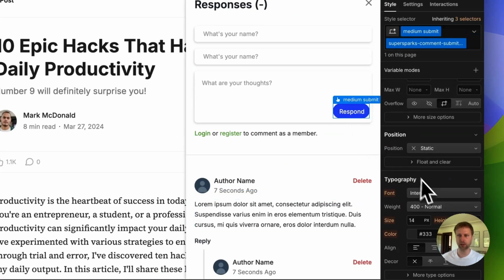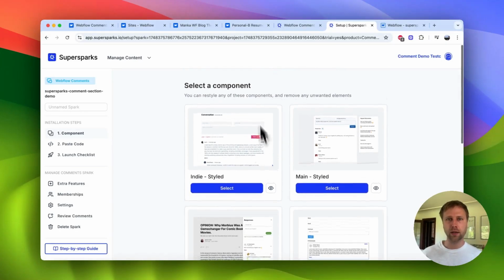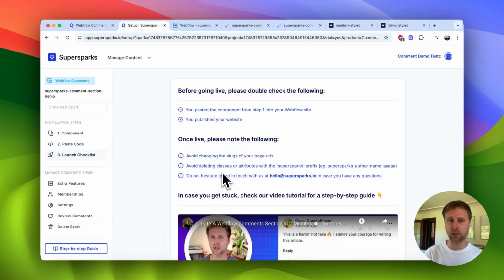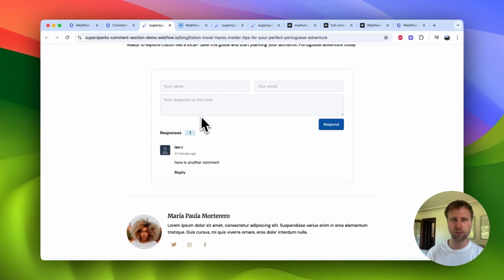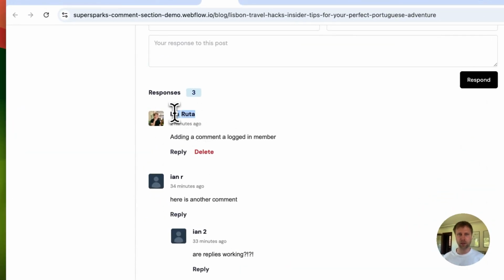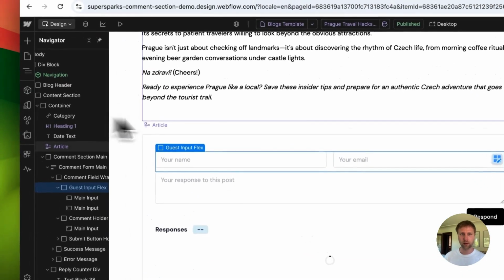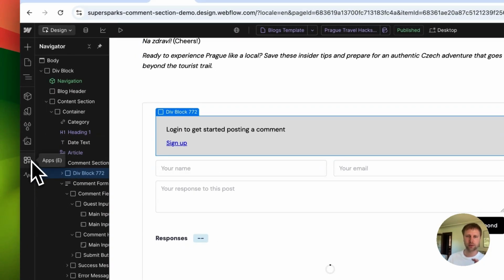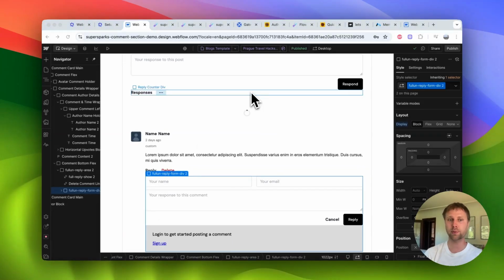Webflow Blog Commenting In 2 Minutes ⏱️ - Custom Design, Guest & Member Integration Tutorial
Here is a step-by-step tutorial showing you how to add commenting to your Webflow site that's fully customizable in the Webflow designer, using the Supersparks app. This Webflow commenting solution not only allows guests (logged out visitors) to post comments, but also integrates with Memberstack & Outseta, so when a logged in member comments, their profile data automatically displays with all of their comments.

The basic installation of this solution for guest commenting should only take a few minutes and is completely This Webflow comment section tutorial covers both guest commenting and member commenting functionality. You'll learn how to implement Webflow blog commenting that works seamlessly with your existing design, unlike embedded comment widgets that stick out like a sore thumb. Instead of using limited solutions like Disqus, you get complete design control over your Webflow comment section.

The tutorial walks through selecting comment components from the Supersparks library, which includes both styled and unstyled templates. You can choose from recreations of popular comment sections like Medium and other famous sites, or start with unstyled components for complete design freedom. This Webflow commenting system supports nested replies, profile images, content moderation, and much more.

This webflow commenting solution is perfect for adding comments to blog posts, CMS pages, membership sites, online courses, and community platforms. You'll learn how to set up content gating to make comments member-only, configure reply notifications to increase engagement, and use the moderation dashboard to manage all comments from one central location.

The tutorial covers advanced features including setting up hybrid commenting (both guests and members can comment), member-only comment sections, custom profile fields display, username functionality for anonymity, and webhook integration for real-time profile updates. Posts with comments also improve SEO since they create more content and engagement signals.

Whether you're building a webflow blog with commenting, adding discussions to a membership site, or creating a community platform, this Webflow commenting tutorial provides everything you need. Learn how to implement professional comment functionality without coding, embedding limited widgets, or using complex tools like Wized & Xano.

Perfect for bloggers, course creators, membership site owners, and anyone wanting to add engaging comment functionality to their Webflow site while maintaining complete design control and professional appearance.

This Webflow comment section solution offers a superior alternative to traditional comment widgets by keeping everything integrated within your Webflow site, allowing for seamless design customization, and providing powerful moderation and membership features.

🕐 Timestamps

00:00 - Intro
1:00 - Demo
2:35 - Basic Implementation
5:48 - Testing
7:19 - Adapting Design
8:23 - Optional Features & Settings
9:55 - Content Moderation
10:44 - Memberstack Integration (Optional)
14:13  - Outseta Integration (Optional)
15:43 - Content Gating (Optional)
17:20- Member & Guest Comment Section (Optional)
19:08 - Member Only Comment Section (Optional)
22:12 - Optional Member Settings
24:14 - Wrapping Up